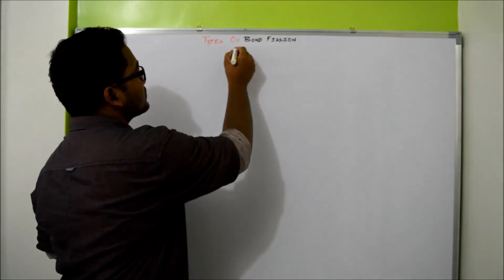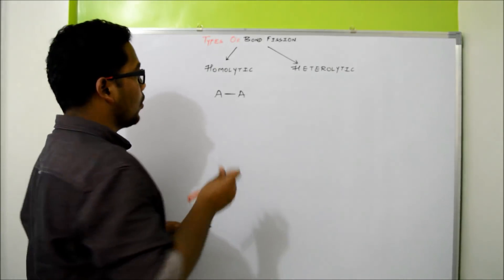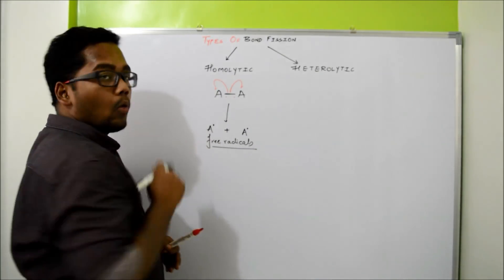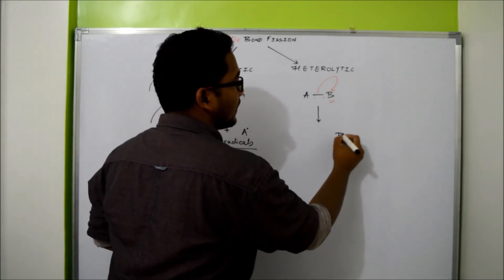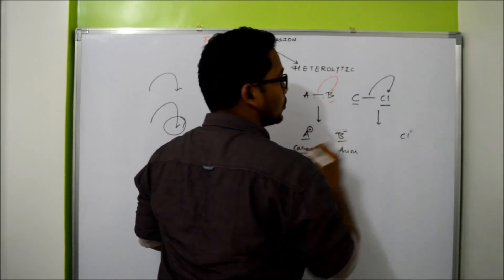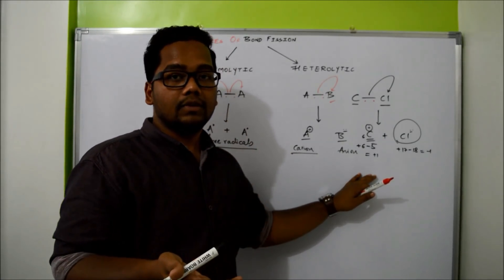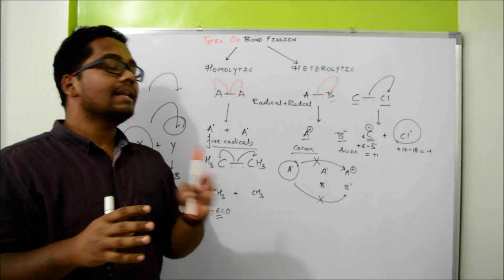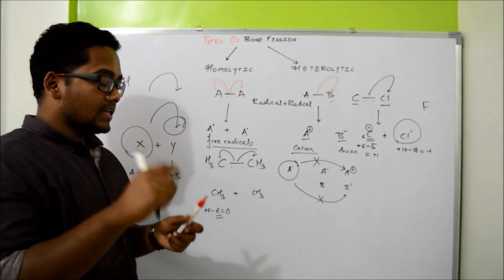Types of Bond Fission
In this video, types of bond fission is explained in more details. This is  amongst those 10 concepts needed to master organic chemistry.
The two types of bond fission are: a) Homolytic bond fission and b) Heterolytic bond fission. Both the types of bond fission explained with example and how the flow of electrons happens and why does  heterolytic bond fission leads to formation of oppositely charged ions.

Have any question anything related to chemistry? Feel free to put it in comment box below.